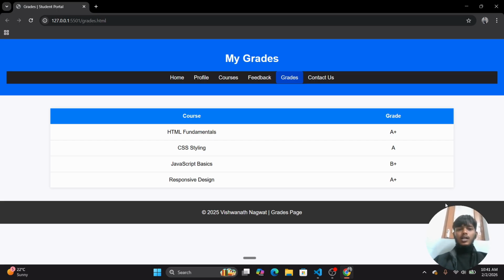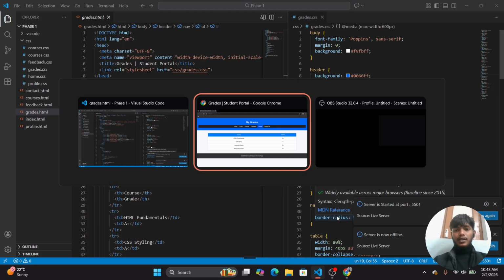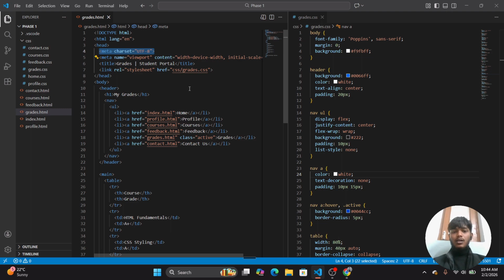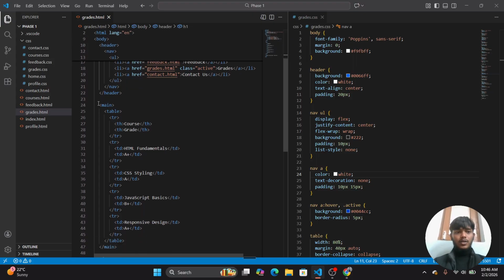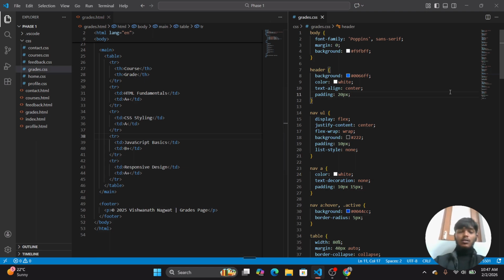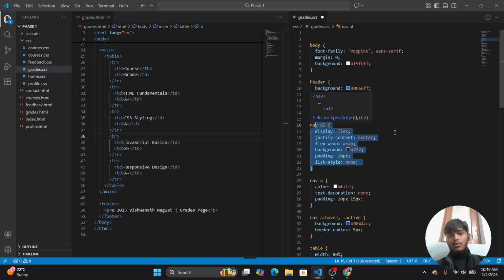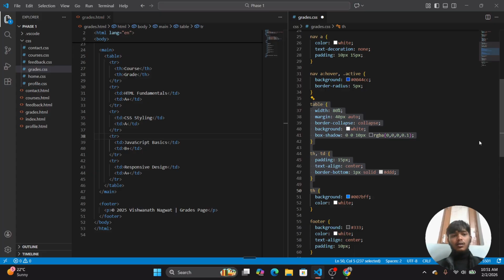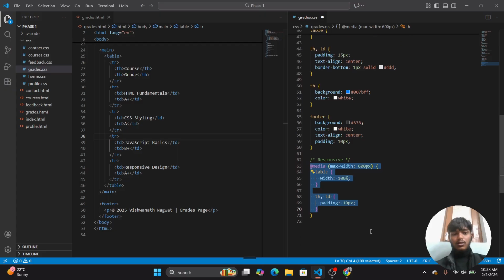tudent Portal Grades Page Using HTML & CSS | Responsive Table Design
In this video, I have designed a complete Grades Page for a Student Portal using HTML and CSS.

This grades page includes:
✔ Clean table layout
✔ Course name and grade display
✔ Responsive design for mobile and desktop
✔ Simple and professional UI
✔ Student portal navigation bar

Courses shown in this project:
• HTML Fundamentals – A+
• CSS Styling – A
• JavaScript Basics – B+
• Responsive Design – A+

This project is useful for:
• Student portal website project
• College mini project
• Frontend web development practice

Technologies used:
HTML5
CSS3

Designed by: Vishwanath Nagwat